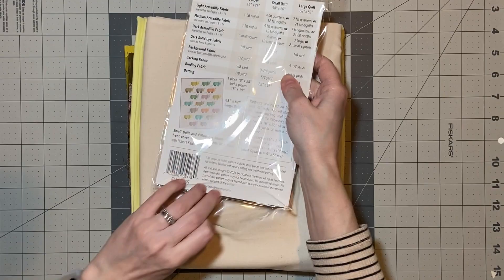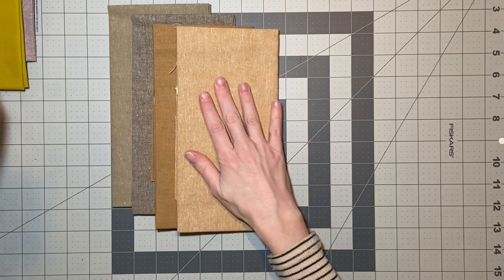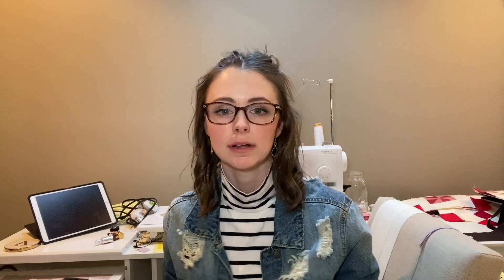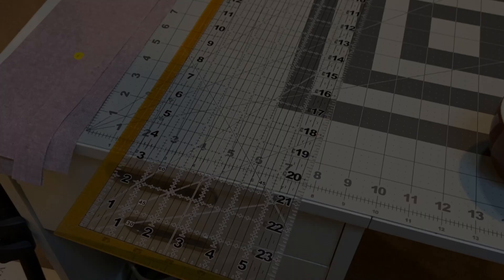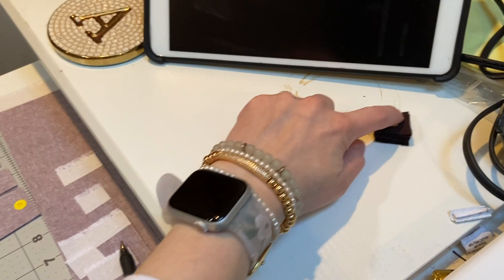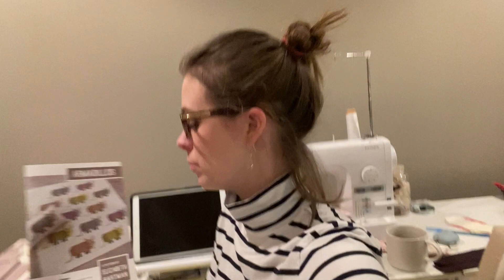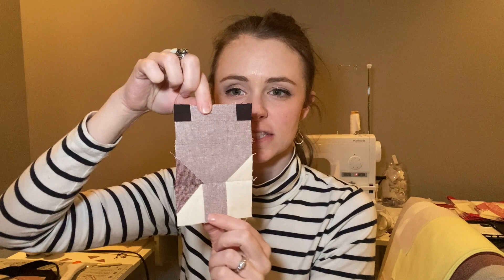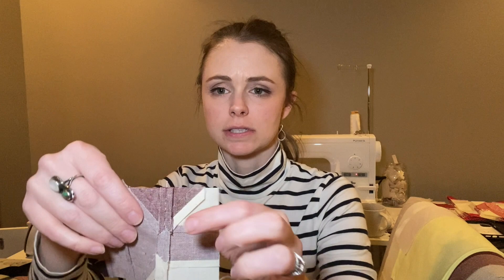Sew With Me || Armadillo Quilt Part One || Elizabeth Hartman Quilt || VLOG 32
Hello everyone and welcome back! Today is the first VLOG of the Elizabeth Hartman Quilt. I talked about this quilt in the last Mail Call video that I did. I am making this quilt for a teacher and her soon to be newborn. Hopefully I can get this done on time.

I cannot, of course, share with you the pattern details or measurements. If you would like to make this quilt as well then I would recommend you purchase the quilt pattern or the quilt kit as I did. These are listed below:

    ** I purchased my quilt kit from FatQuarterShop. I am sure there are lots of other places or your local quilt shop may have this available as well. **

Things that I used in this sewing process:
Brother PQ1500SL Straight Stitch Sewing Machine
     - I got this in 2017 and it has been a work horse sewing machine!
Best Press Refill
Square Up Ruler 12in Block
1/4'' Color Dot Stickers for Organization